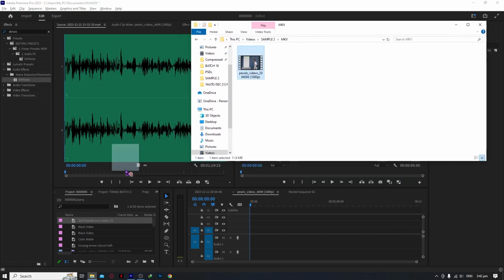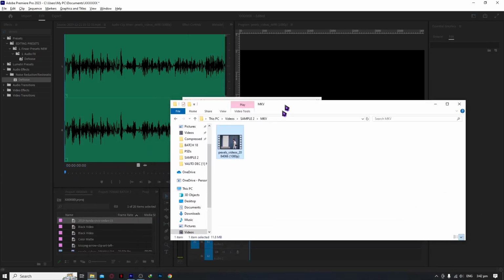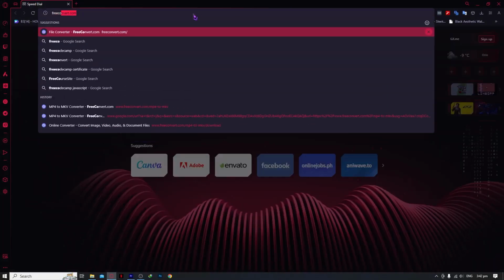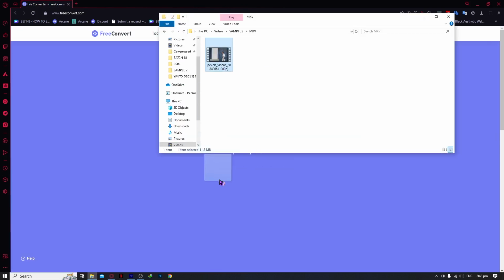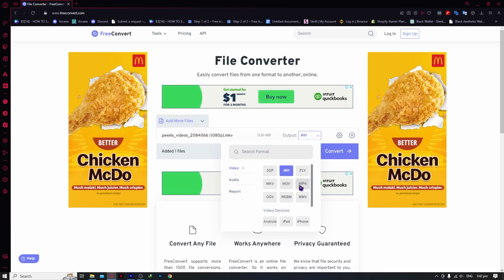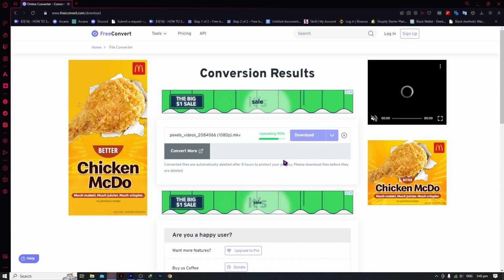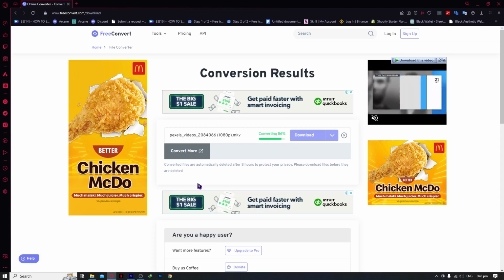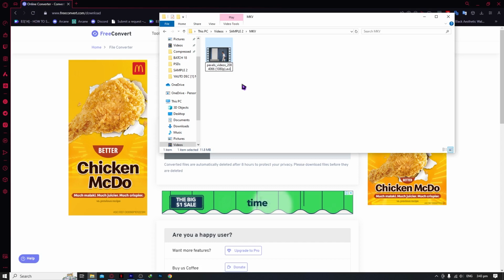How to Import MKV File | PremierePro Desktop Tutorial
In this video I show you how you can import MKV files in Adobe Premiere Pro desktop. I show you everything that you need to learn about this software.

Chapters:
00:00:00 - Importing MKV Files into Adobe Premiere Pro
00:00:22 - Solving the Problem with Freecon Convert
00:00:44 - File Conversion Tutorial
00:01:05 - Fast and Efficient Video Conversion
00:01:28 - Premiere Pro Conversion Process
00:01:50 - Importing Videos